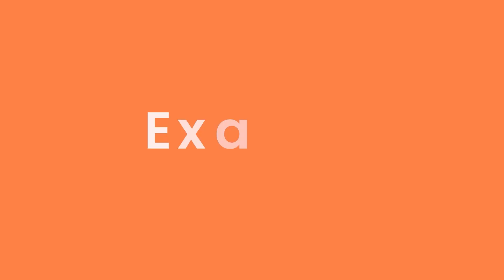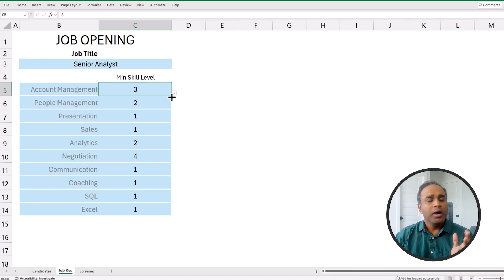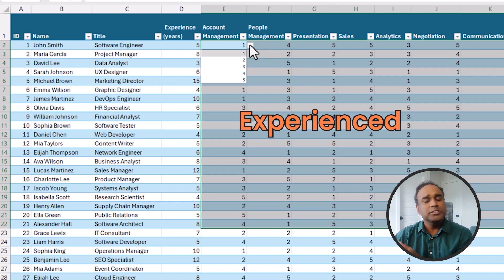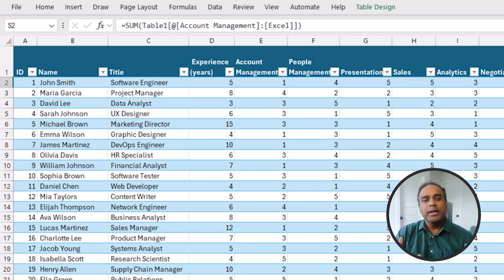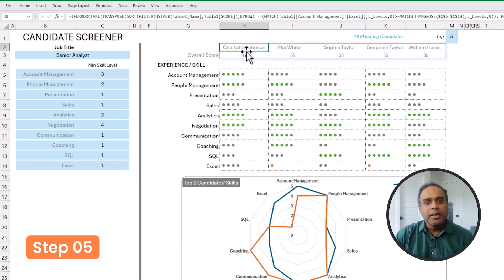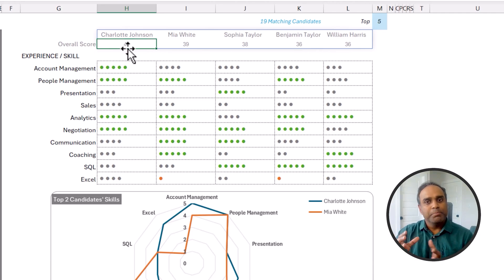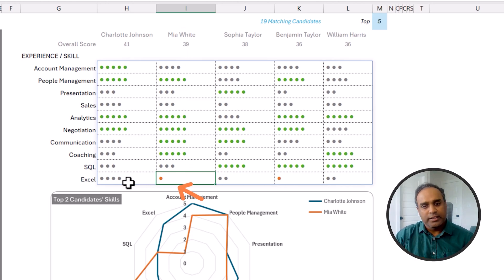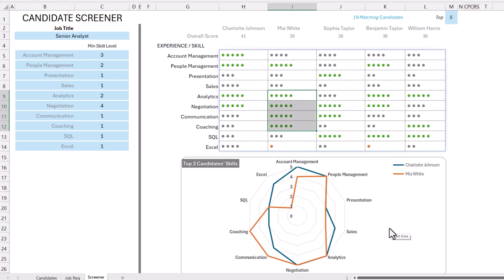How to select top candidates for a job using Microsoft Excel? Solution for Recruiters!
Looking to assess and choose the best candidates for a new role within your organization? Candidate Screener is the solution designed specifically to analyze the skills of existing employees based on your current skill ratings, helping you make strategic decisions for recruiting.

In This Video, You'll Learn:
1:29 - Structure the candidate data (candidate and their skills) in table structure.
1:39 - Organize skills/measurements in an ordinal way.
2:19 - Create a score for each candidate.
2:39 - Extract only the candidate who fits the requirements.
3:22 - Shortlist the Top Candidates matching the criteria (Top 5)
4:01 - Compare the Top 5 shortlisted candidates using a plot chart.
5:03 - Comparing candidates and the skills with radar chart

Who Will Benefit from Candidate Screener?
* HR Managers who want to efficiently evaluate and promote talent
* Department Heads aiming to identify high-potential team members for specialized roles
* Talent Development Officers focused on aligning skills with strategic needs
* Hiring Committees looking to save time in recruitment by choosing qualified candidates efficiently

Candidate Screener helps you make the best decisions for employee placement. Watch now to see how it can elevate your hiring process!

Give your valuable feedback on this use case in the comments section!